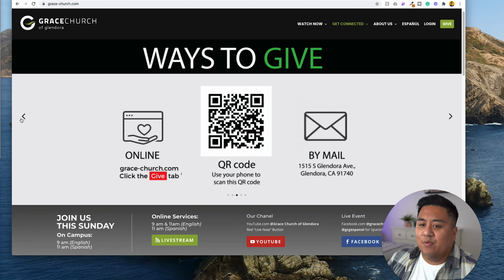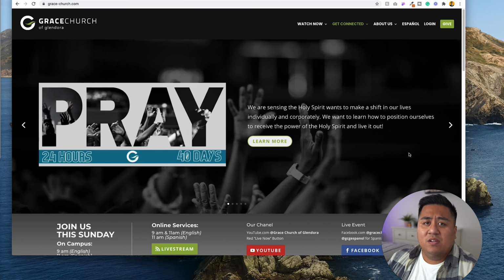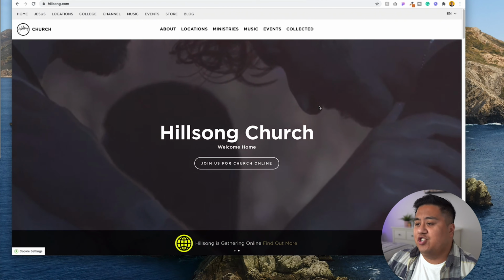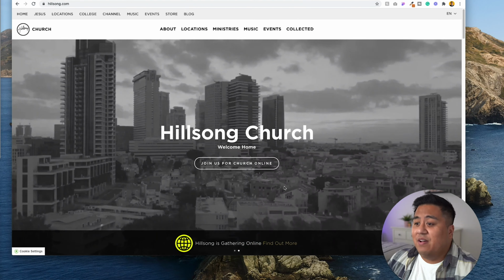Should you have a VIDEO BACKGROUND on your WEBSITE?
Should we still have video backgrounds on our websites? Are they still effective or are they an old fad?

In this video, we discuss why background videos still have their place in UX and Web Design if done correctly and effectively. We also discuss some tips to have more effective video backgrounds on your website.

INTERESTED IN MY VIDEO SETUP?
Sony A6400
Sigma 16mm 1.4 Lens
Macbook Pro 16-inch
Blue Yeti Mic
Rode Videomic
Basic Tripod
Quick Release Plate
Neewer Light Panel

ABOUT ME
RR Abrot - Founder, Creative Director of Abrot Creative